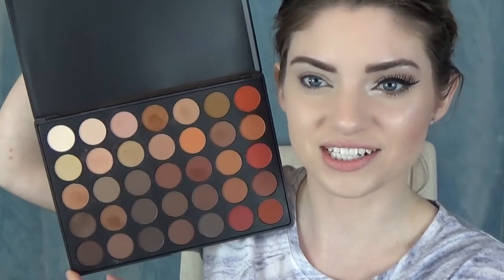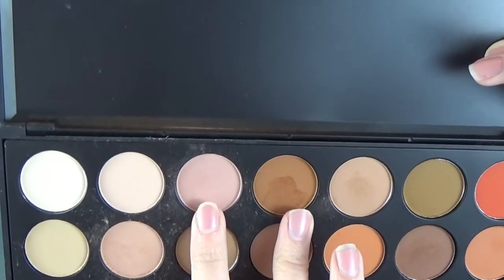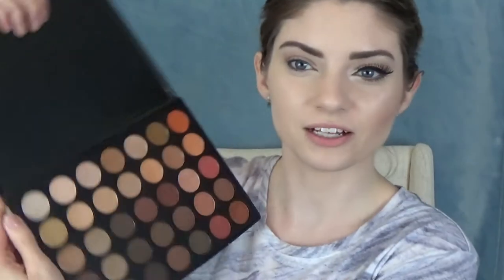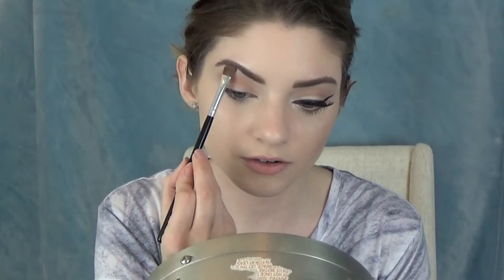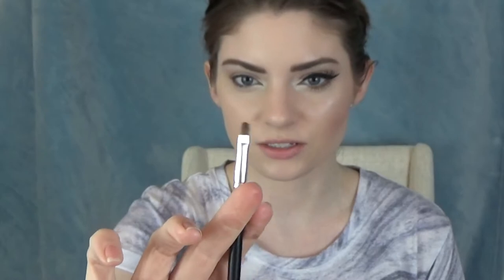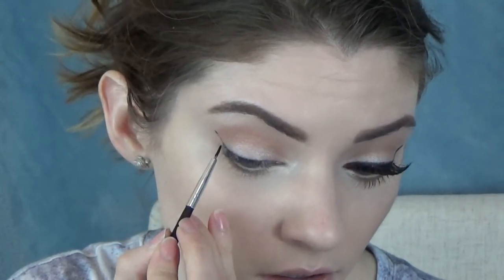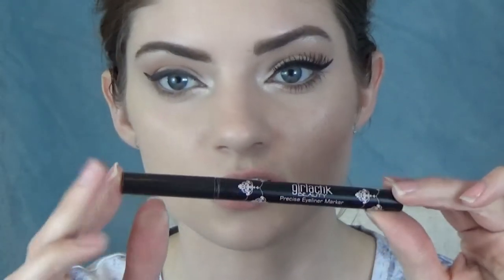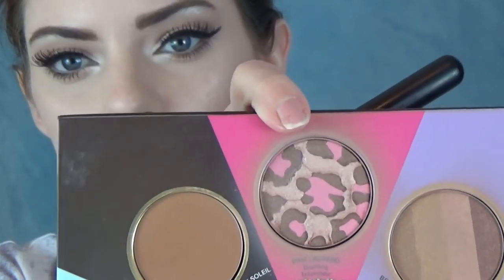Glowy Nude Makeup- Morphe 35o palette |sarahlovesmakeup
Hey Peaches! I hope you all enjoy this look using my new Morphe 35o matte and shimmer palettes! I hope y'all love this look. Leave me requests of what you'd like to see next down below! ALSO, I'm suffering from EXTREMELY dry nose in this video..sorry it looks peely :) haha